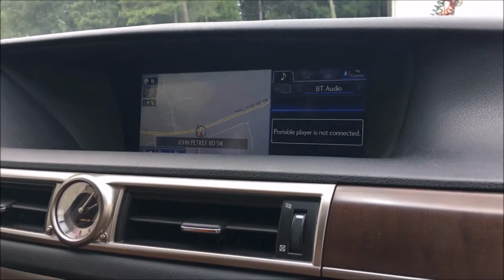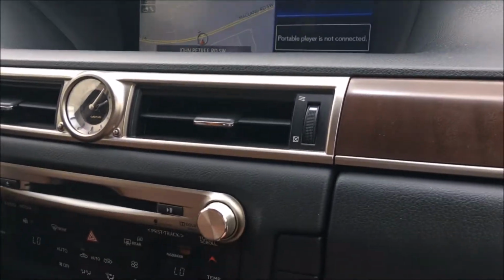THIS ONE'S FOR YOU GRANDMA! - 2013 Lexus GS350 Review!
My PSN: jadamson1

My XBL: FordXplorer03

My Steam: RoAst_TiRez YT